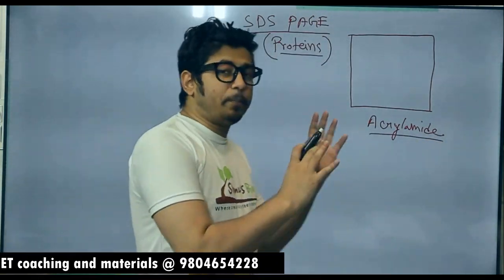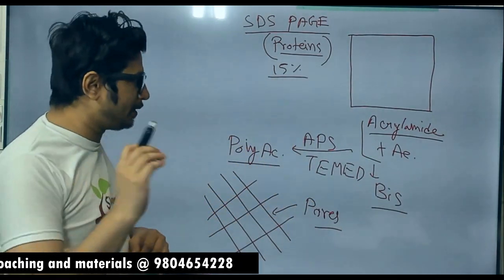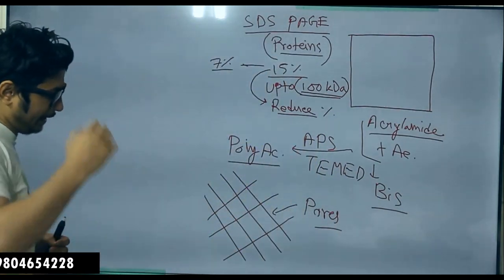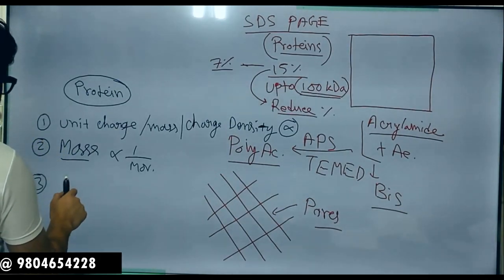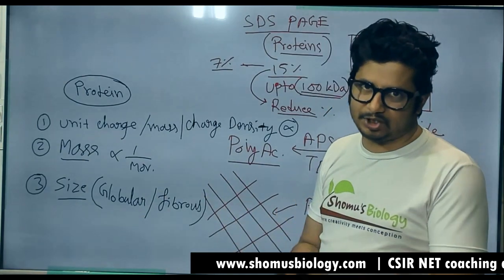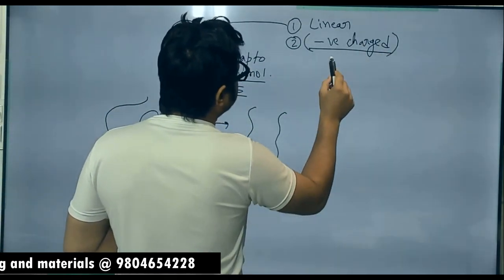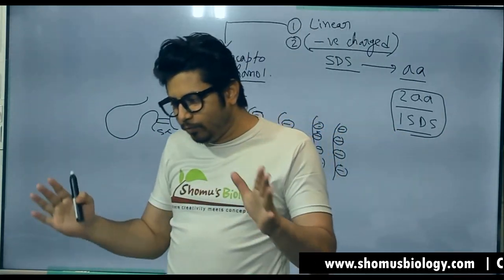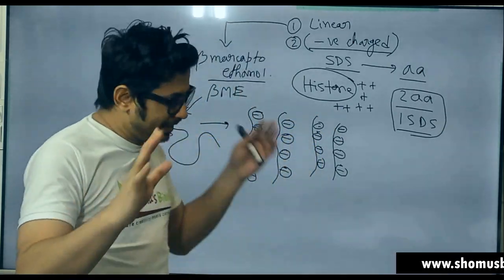SDS PAGE gel electrophoresis | sds page principle explained | poly acrylamide gel electrophoresis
SDS PAGE gel electrophoresis | sds page principle explained - This lecture explains about SDS PAGE gel electrophoresis principle and SDS PAGE gel electrophoresis procedure in Hindi.
In this video, we'll be discussing the sds page principle, and how it's used to identify and describe molecules. We'll also be discussing the different uses of the sds page, and how it can be helpful in your research.

If you're looking to learn more about the sds page principle, or to understand its uses more fully, then this video is for you! By the end of this video, you'll have a better understanding of this important molecular tool, and will be able to use it to your advantage in your research.
In this video, we'll explore the SDS Page Gels Principle. By understanding the underlying principles of SDS Page Gel Electrophoresis, you'll be able to optimize your results and understand your data more clearly.

SDS Page Gels are one of the most commonly used methods in molecular biology. By understanding the principle behind SDS Page Gel Electrophoresis, you'll be able to get better results from your experiments and make better informed decisions about your data. Watch this video to learn more about the SDS Page Gels Principle and how it can help you in your research.